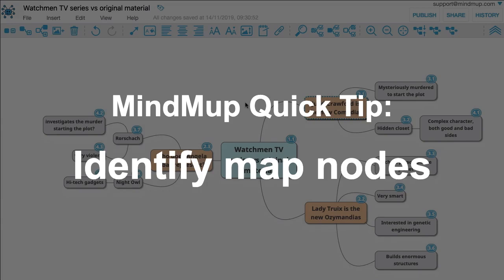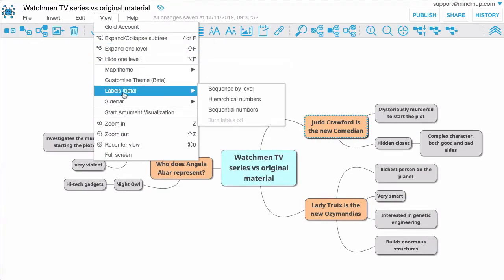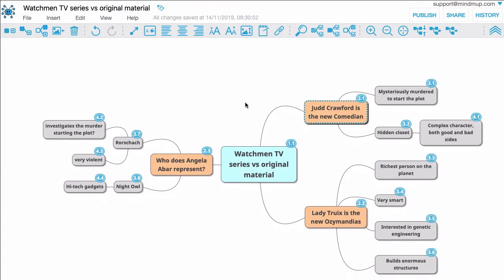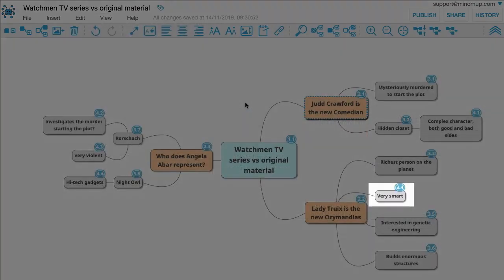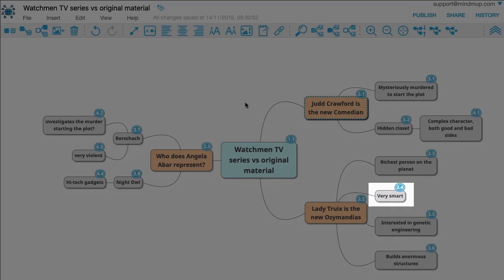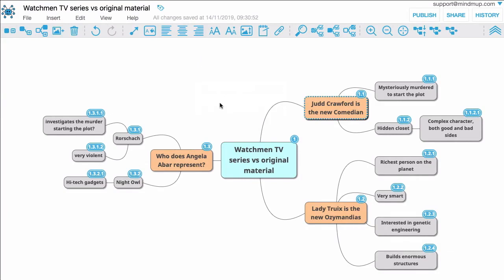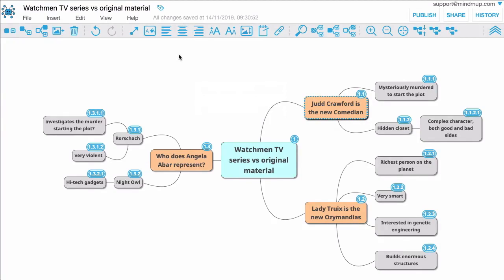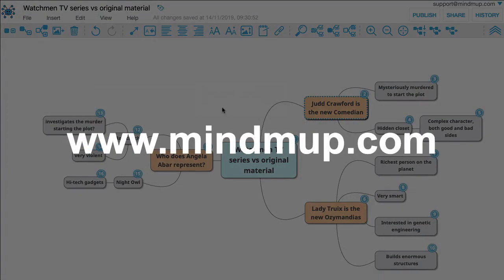MindMup quick tip: Identify map elements using labels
In this MindMup quick tip, you will learn how to use hierarchical labels to easily identify elements on a mind map.